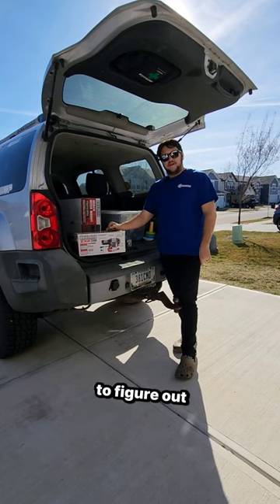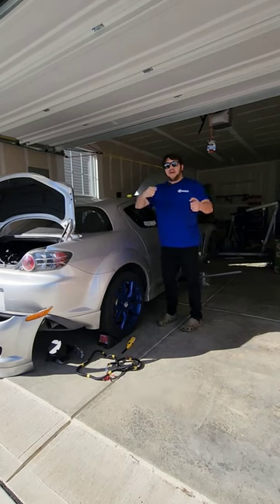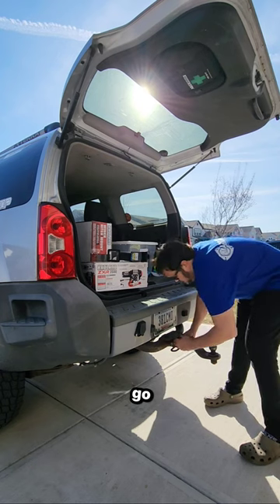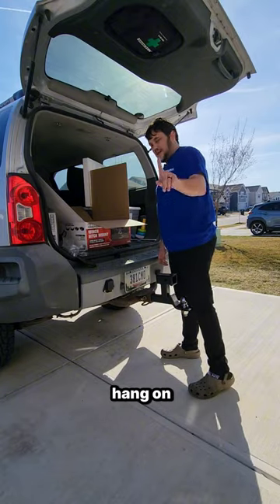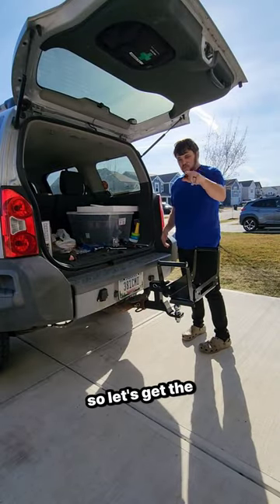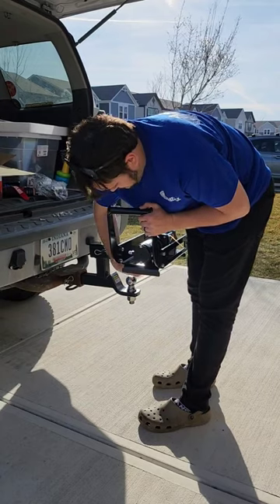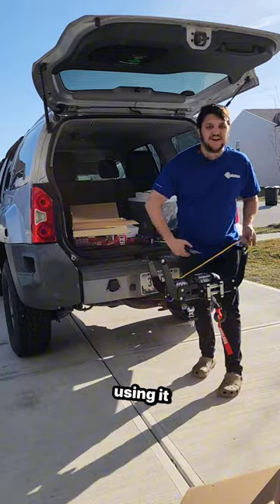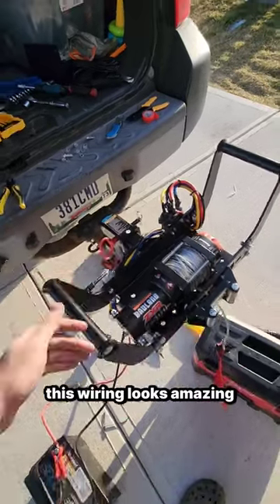Installing a ‎@harborfreight winch to pull my car onto a trailer